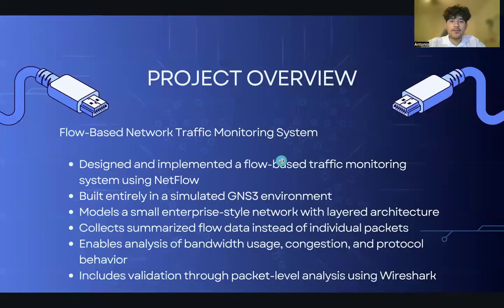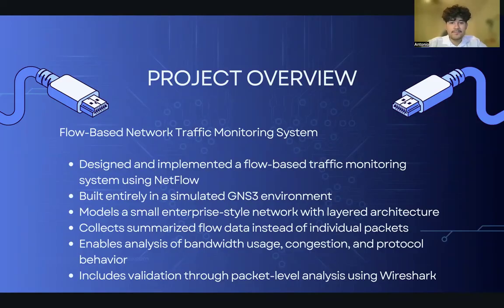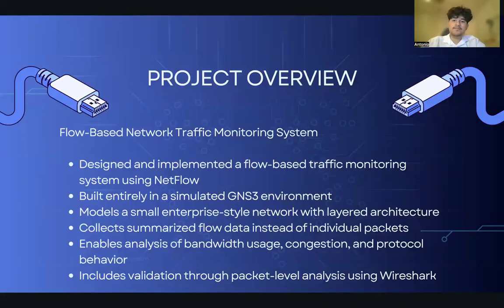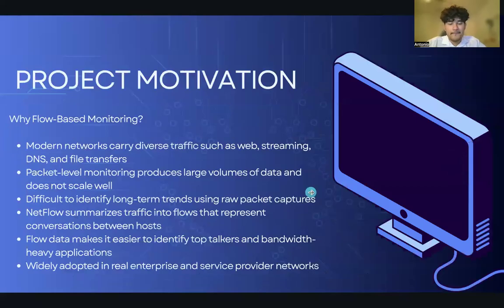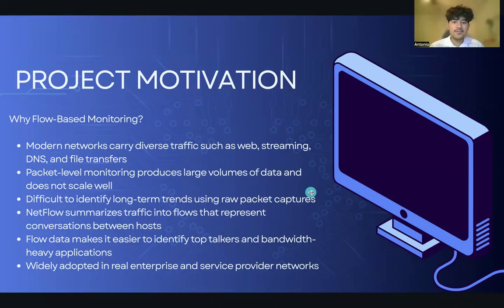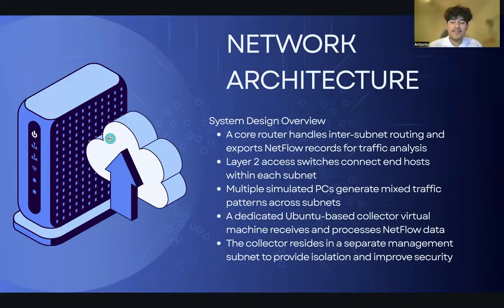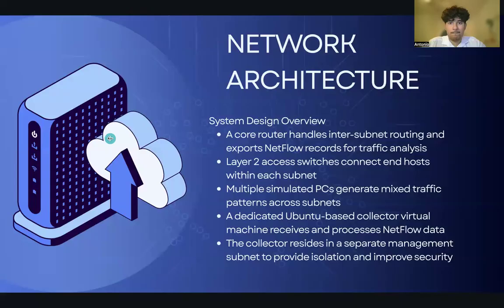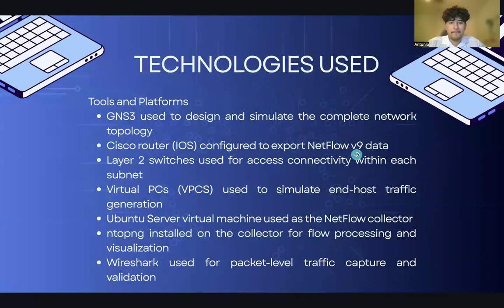Ntwrks Project 2 Presentation